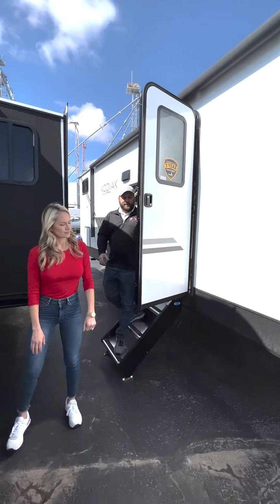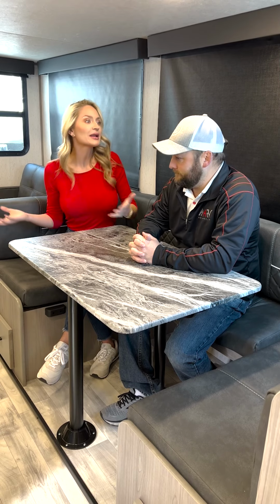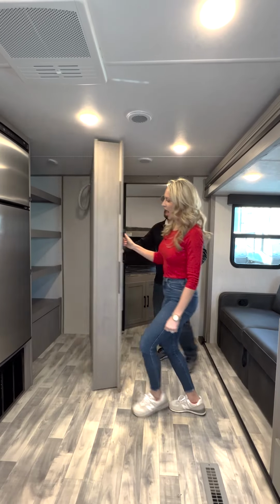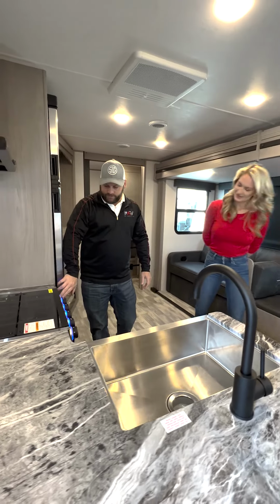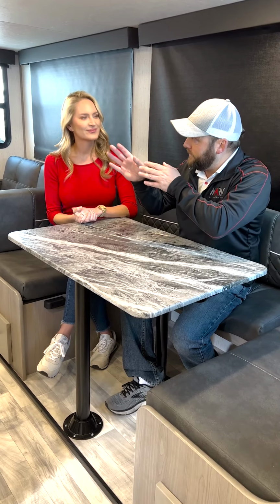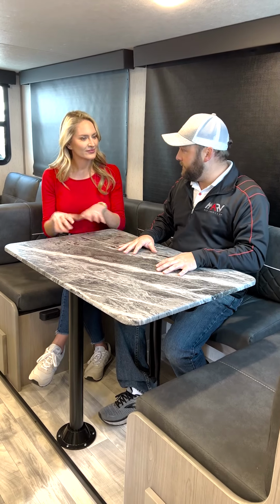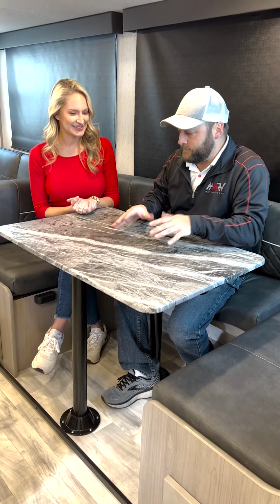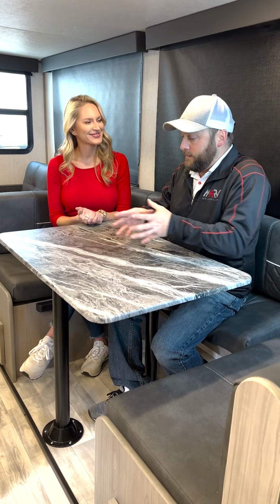MARV Open House: Kodiak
Visited with Josh at Mid-America RV about all the cool features you can experience with this Kodiak RV.

This was a part of a Reels/TikTok project.  We made multiple videos on this beautiful Spring Day...it definitely made dream of a traveling lifestyle.